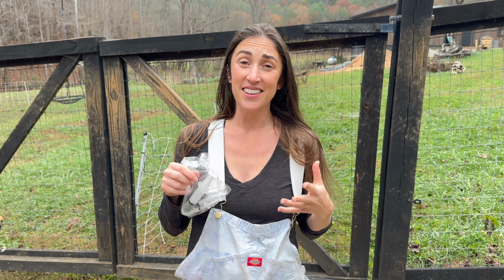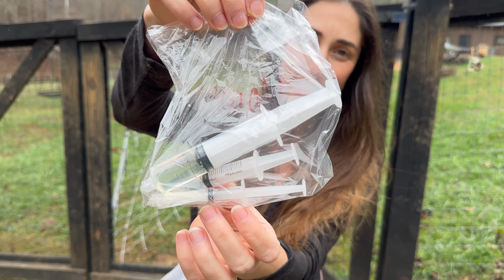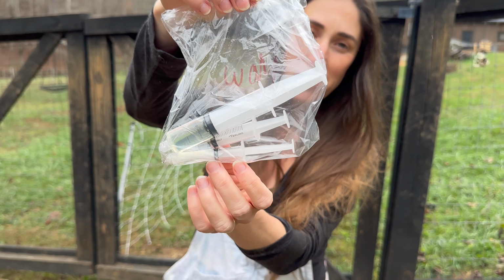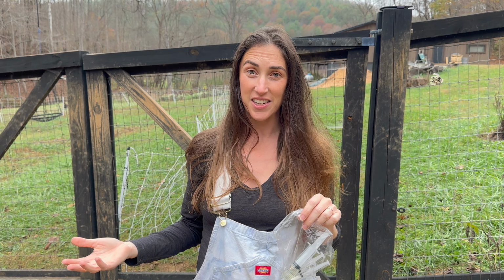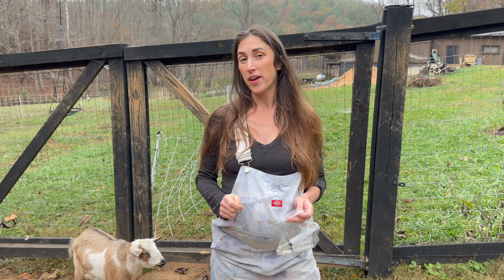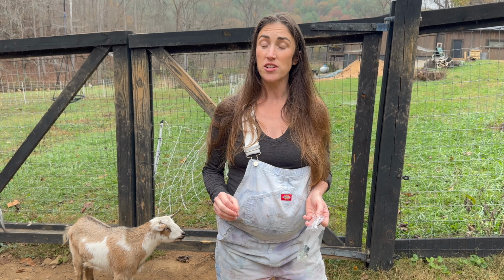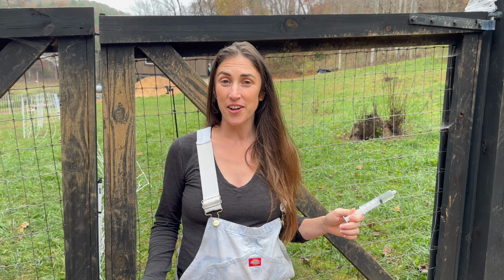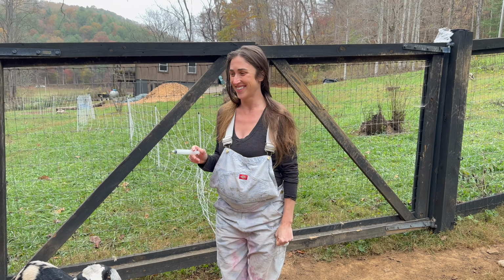How to Give Oral Meds to Goats (the easy way)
Here are the 3 ml/cc syringes we use: